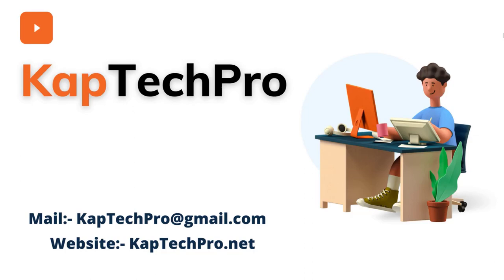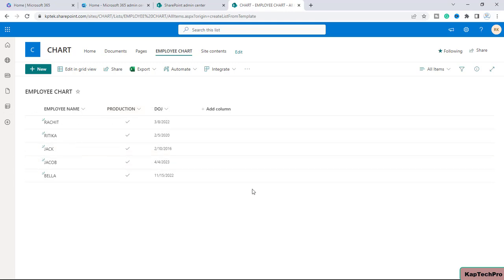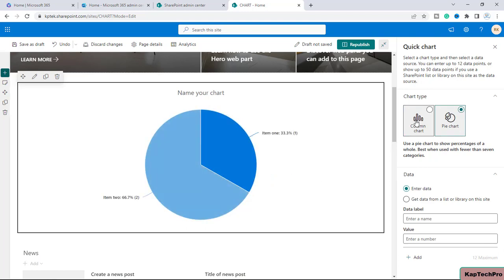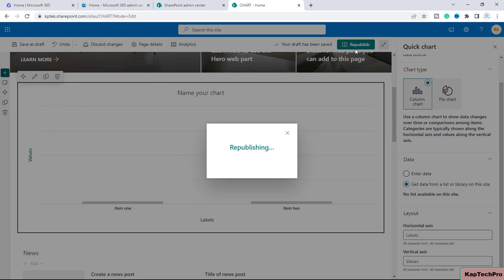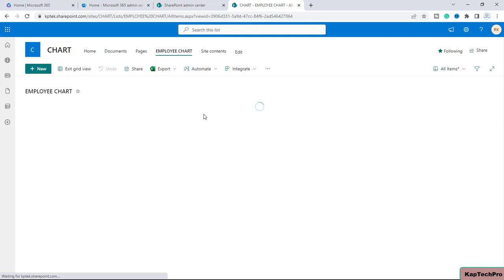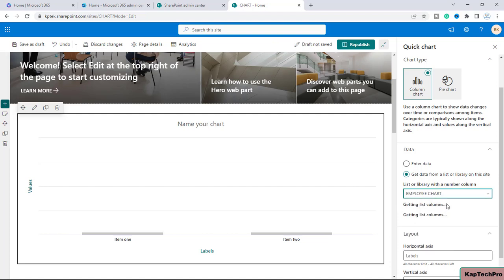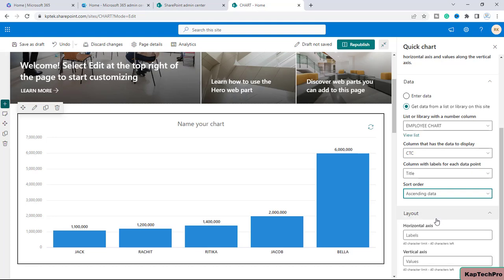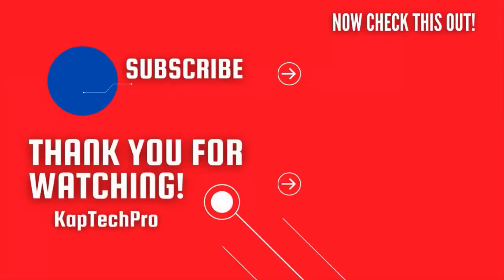How To Add A Chart In SharePoint Page Using List || SharePoint Online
In this video tutorial of How To Add A Chart In SharePoint Page Using List by KapTechPro,

You will see how to create a chart in sharepoint based on data from a list or how to add charts and diagrams to the sharepoint online page.

After watching this video you will come to know how to create a chart in a sharepoint page using quick chart webpart and how to add a bar chart to your SharePoint page based on the data stored in a SharePoint list

You will also learn how to add a  pie chart to your SharePoint page based on the data stored in a SharePoint list.

I have also explained why the Chart Web Part will not recognize the list on your site.

The list not showing in the chart webpart